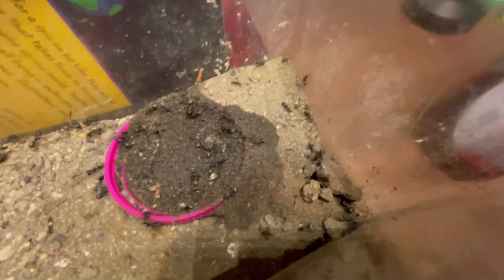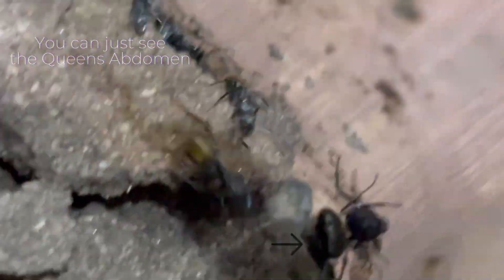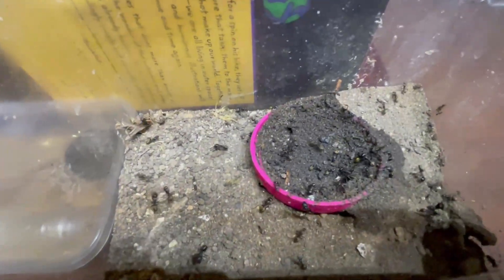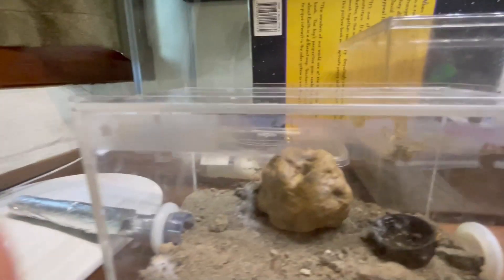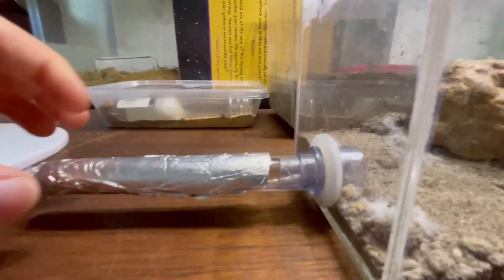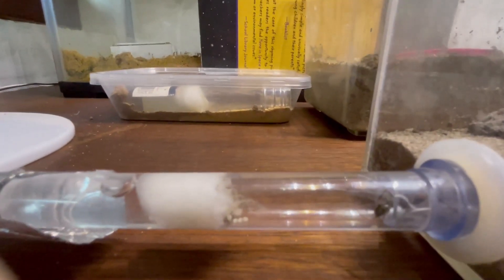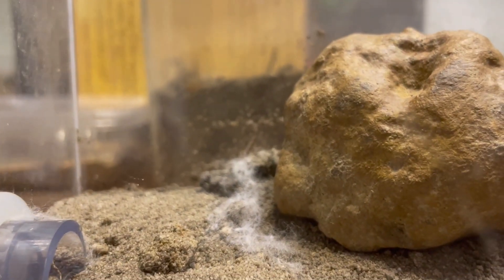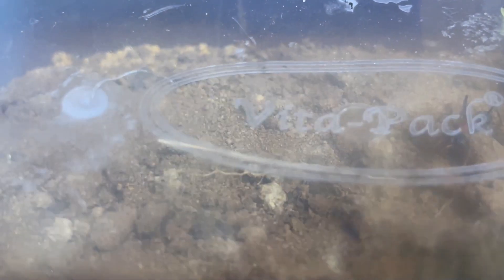Bull ant queen ant Weaver Ant Queen.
In this video I will show my new Weaver ant and Bull ant queen.

Aussie Ant Adventures